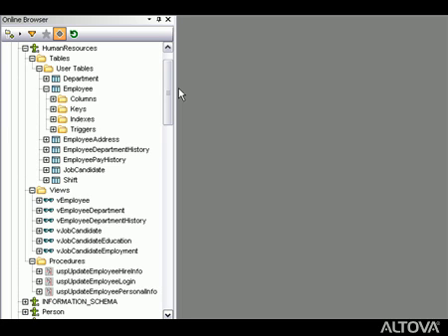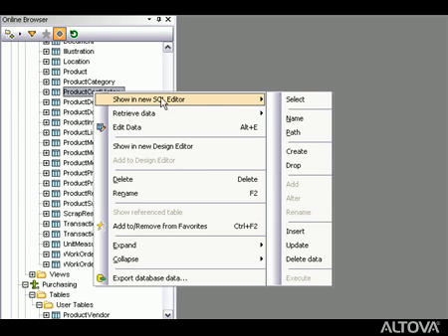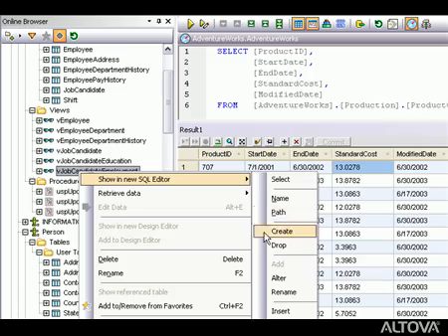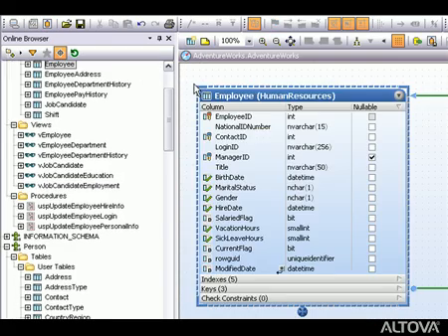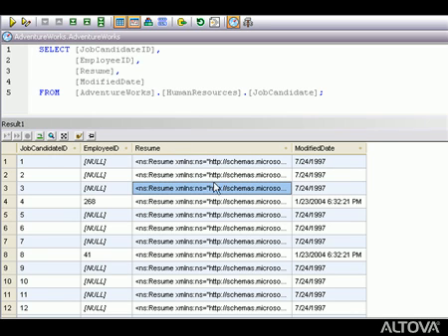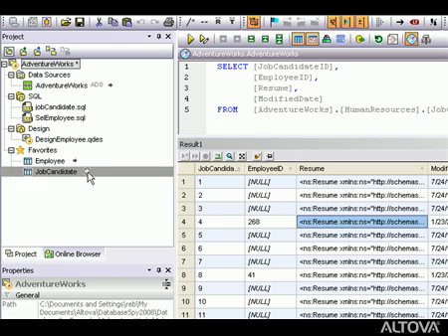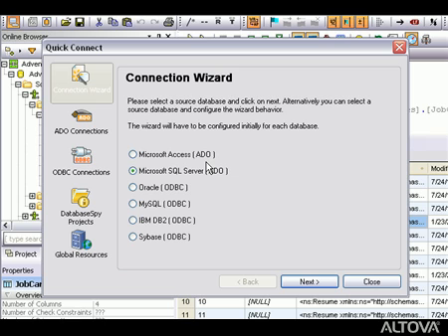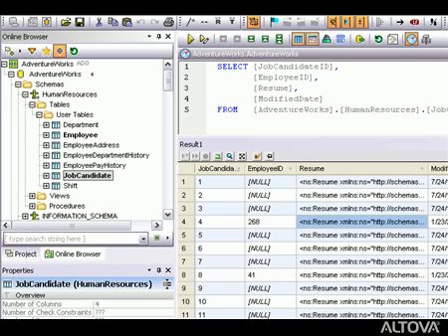Database Query, Design, and Editing Tool - Intro to DatabaseSpy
Learn about Altova DatabaseSpy, the multi-database query, design, and editing tool from the makers of XMLSpy.

DatabaseSpy works with all popular relational databases: Oracle, SQL Server, IBM DB2, MySQL, and more.

You can open multiple database connections simultaneously  even to different database types.

Features like table browsing, data editing, SQL auto-completion entry helper, visual table design, multiple export formats, and more, all save time and ensure accuracy.